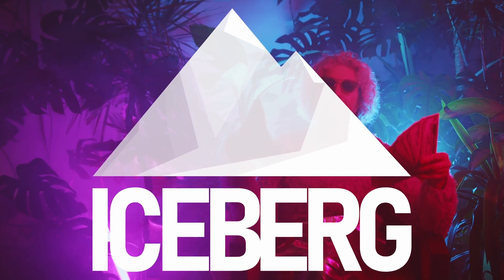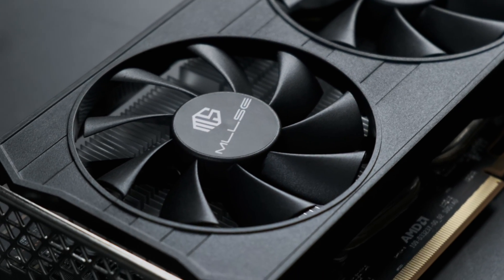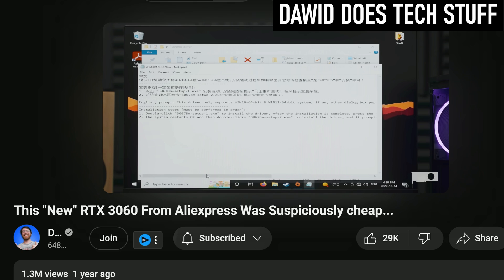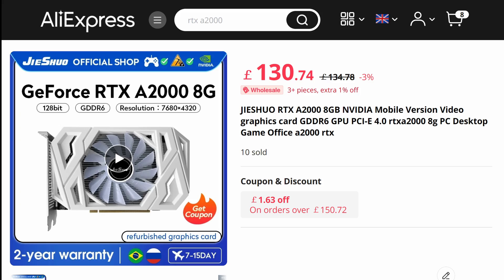Store Brand RDNA | RX 5500 8GB from AliExpress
Testing the MLLSE AMD Radeon RX 5500 from AliExpress in 11 popular and demanding games in 2024, using an average gaming PC.

Graphics cards from unofficial brands have been a thing on AliExpress for years now, with the RX 580 2048 being particularly successful during the Scalper Pandemic. Now that the days of the GCN architecture are finally numbered as AMD prepares to move it to the Legacy Support category, RDNA cards look like a better bet, both for current games and for the future. For under $100, the RX 5500 is the cheapest RDNA offering available from brands like MLLSE and Soyo, so it seemed like a good idea to see how it handles the latest in AAA games.

Track names: “Neon Nights”, “Midnight Racer” & “Vercetti Forever”

00:00 AMD Radeon RX 5500 in 2024
01:15 The Story of the AliExpress Radeon RX 5500
04:32 Test System
04:45 Gaming Benchmarks
04:48 Benchmarks: Fortnite
05:22 Benchmarks: Call of Duty: Warzone
05:44 Benchmarks: Alan Wake 2
06:26 Benchmarks: Avatar: Frontiers of Pandora
07:14 Benchmarks: Starfield
07:52 Benchmarks: Resident Evil 4 Remake
08:35 Benchmarks: The Last of Us
09:14 Benchmarks: Ratchet & Clank: Rift Apart
09:46 Benchmarks: Cyberpunk 2077
10:05 Benchmarks: Forza Horizon 5
10:26 Benchmarks: Palworld
10:32 Conclusion

Fujifilm X-T3
Camera & 18-55mm lens kit: